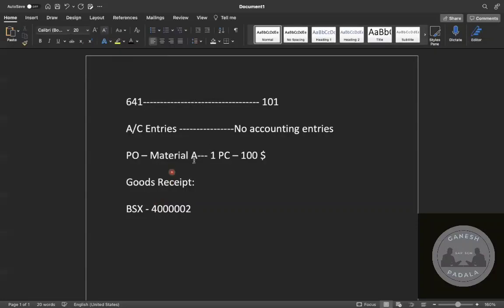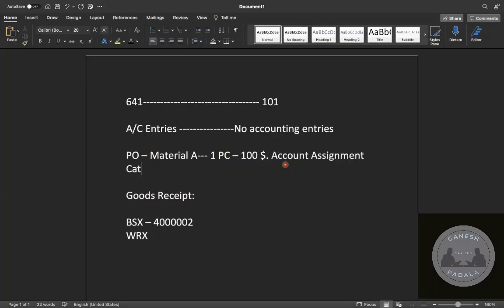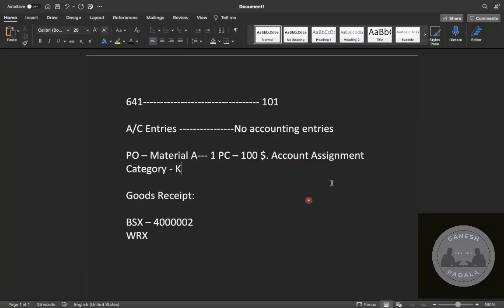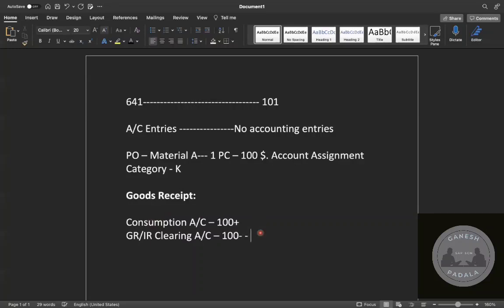What are the accounting entries for GR when using account assignment K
Ganesh